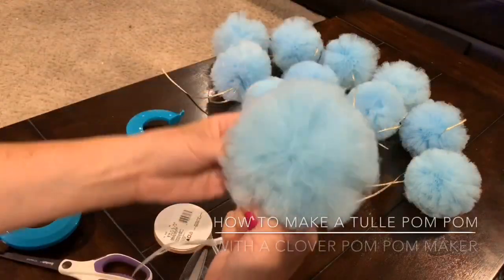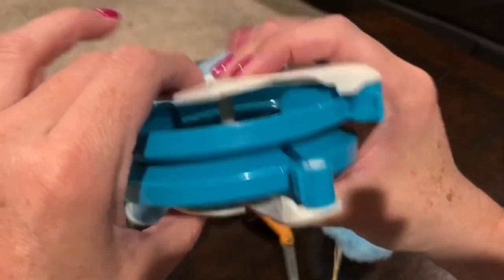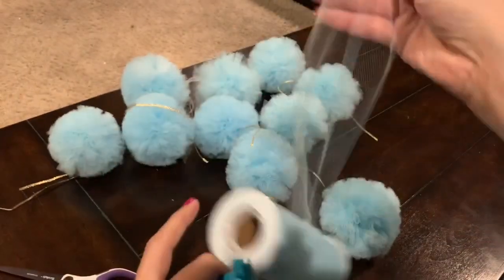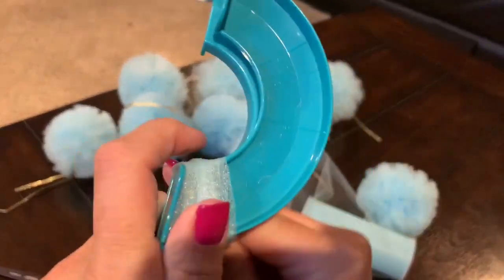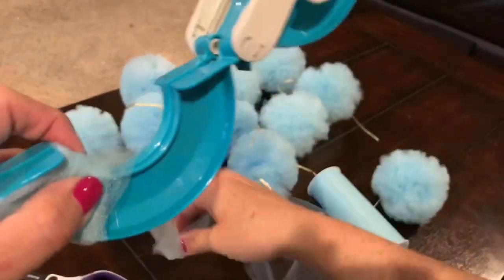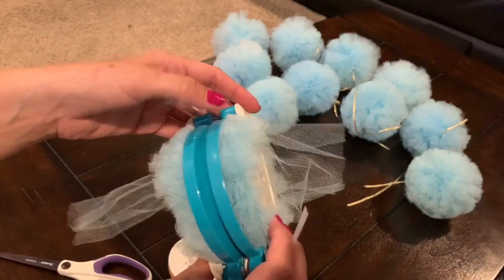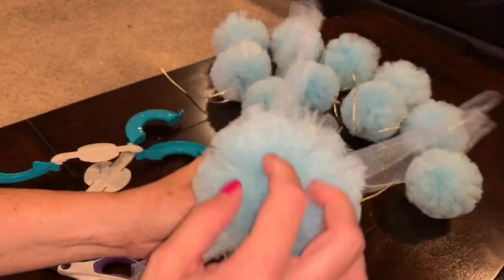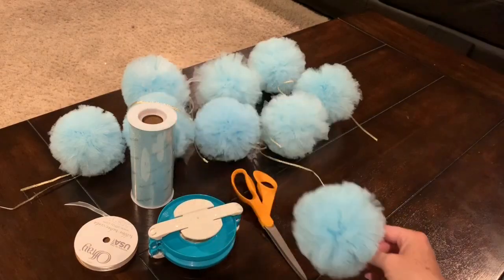How to make tulle pom poms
In this video I show how to make a tulle pom pom using a Clover pom pom maker.  I have another video where I show how  to make a pom pom with a cardboard cut out.  However, if you're going to be making a lot of pom poms, or you just want them to be easier to make and to have a more consistent look to them, learning to make them using a pom pom maker is the way to go.  Pom Poms can be used for so many things.  See other videos on my channel for several ideas on how to make pom pom centerpieces and pom pom table decorations.  These are great for graduation parties, weddings, baby showers, birthday parties, retire parties and more!  Pom Poms make an inexpensive party decorating idea!  You can also use pom poms to make wands as party favors for girls parties (especially princess parties).  I am including a link below to the pom pom maker I used.  This makes a 4 1/2 inch pom, perfect for centerpieces. It is the Clover brand which I think is the best brand (and easiest to use).